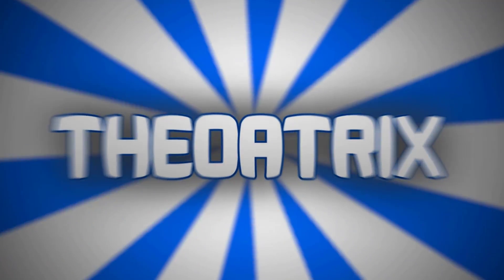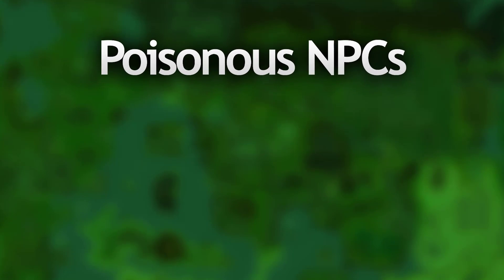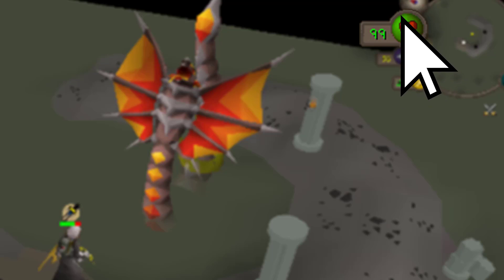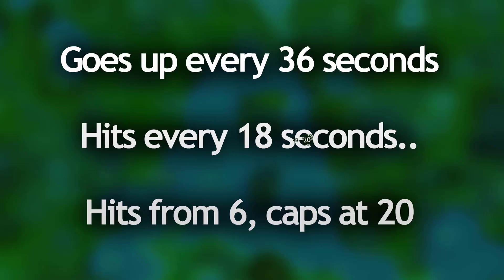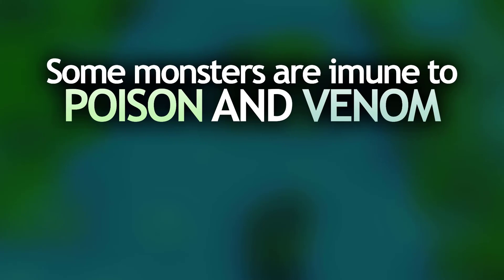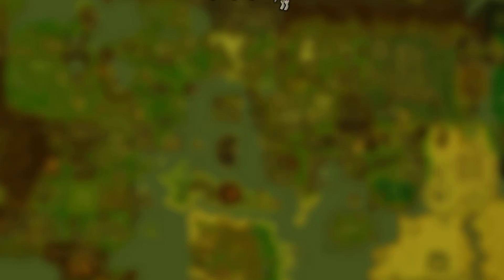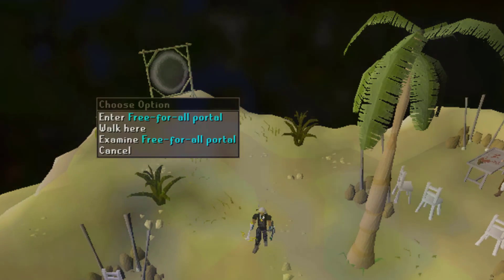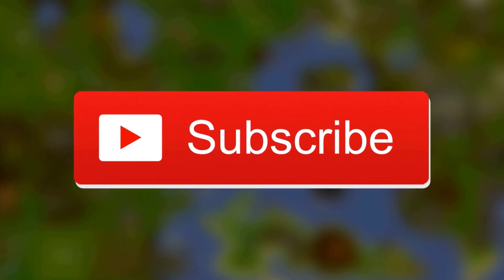Poison/Venom/Disease (Fully Visually Explained)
Today's video outlines everything you need to know about poison, venom and disease in Oldschool Runescape with hitsplats, durations and also what incurs them.

Clip of the Day!
 - Today's feature: HakanCx and Just Marvin

Support me!

-- SONG THROUGHOUT --
Vinyl Delusion - Used from Machinima Music Program